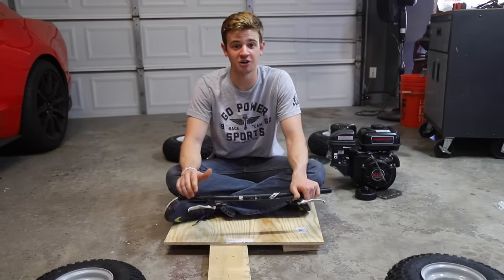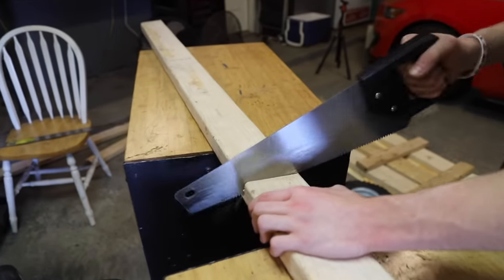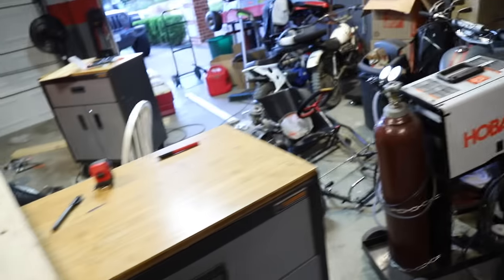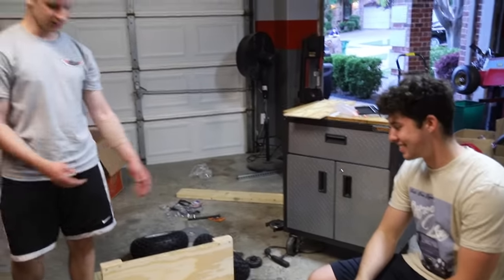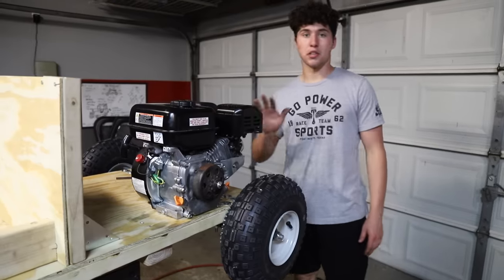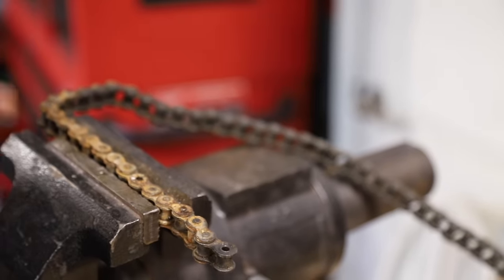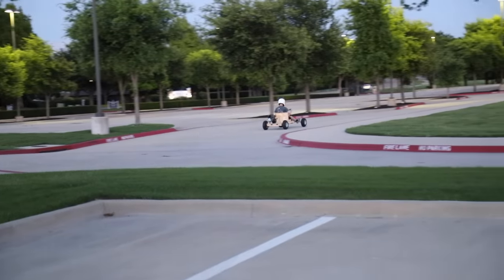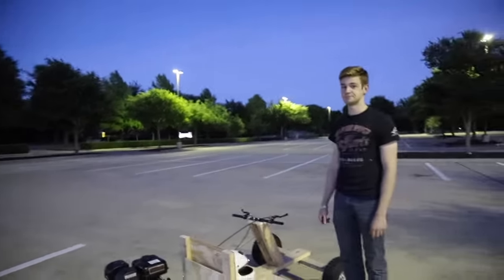Homemade Wooden Go Kart Build | NO WELDING or Expensive Power Tools!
Ever wonder How To Make A Cheap Go Kart from Scratch?

In this video we show you guys how to build a motorized go kart for a good price with no complicated tools, only stuff that you would find in a typical garage; saws, hammers, drills, ext.  What we did was began by making a wooden go kart frame for the base our of 2x6 and 2x4 wood, then held the frame with plywood.  To support the wood on the homemade go cart we used screws and bolts to hold the wheels on.  Then using a predator 212 engine, clutch, and chain we made it a driver!

**Be sure to check your local laws before driving any non-registered motorized vehicle. Do not attempt these activities at home.

100k Montage Music - J GATTIC
TOUCH

MERCH

PARTS

Drive wheel, brake drum, sprocket *get 60 tooth 420 chain sprocket*

Engine, clutch, chain *get 420 chain*

Throttle twist grip, grips, throttle cable *get 75” cable*